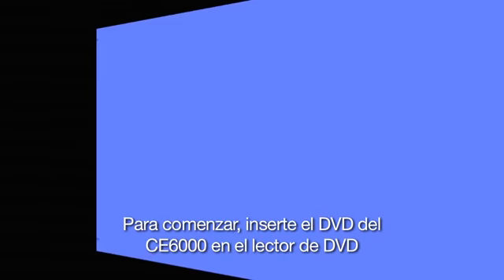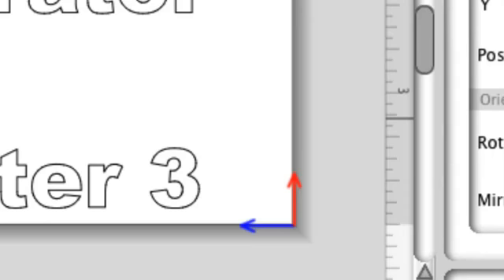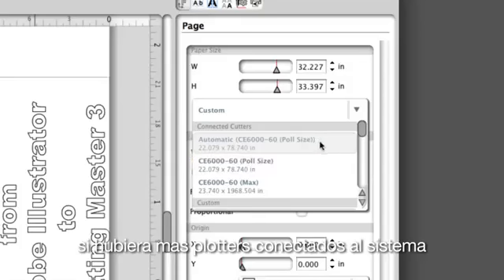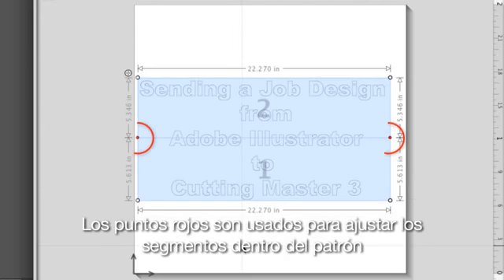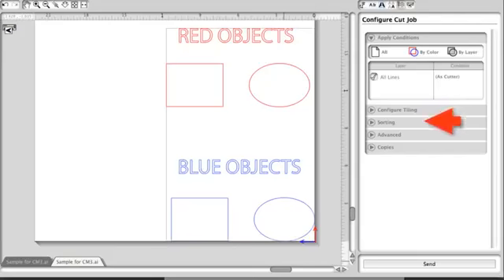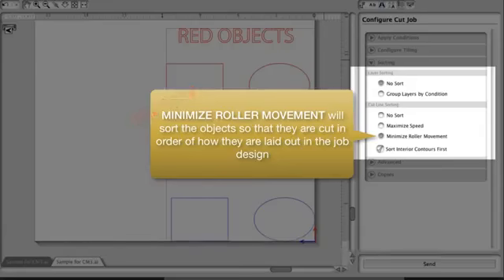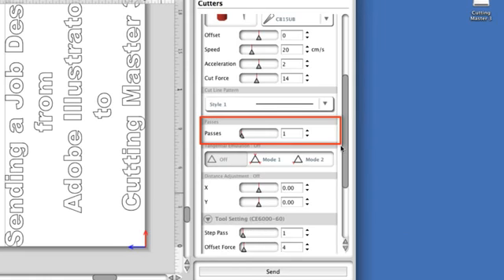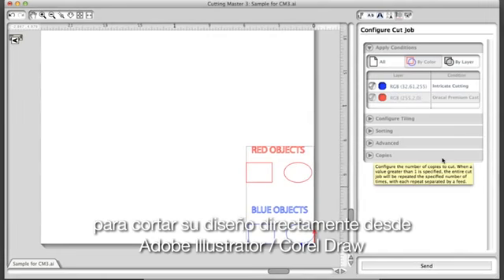CE6000 8 CM3 Español